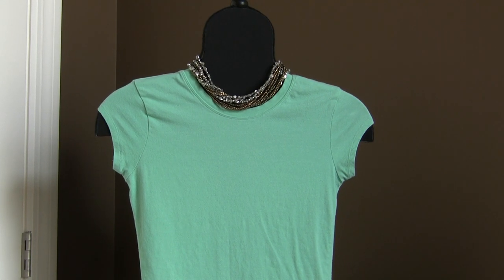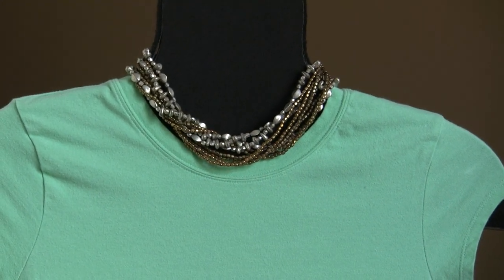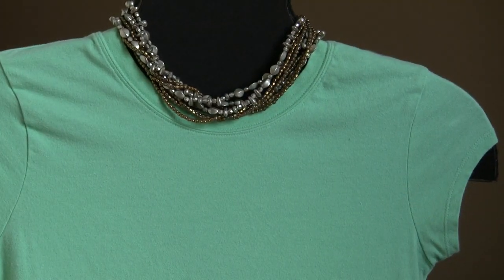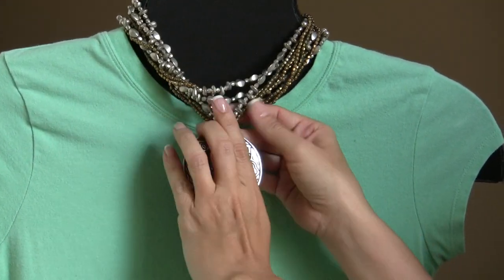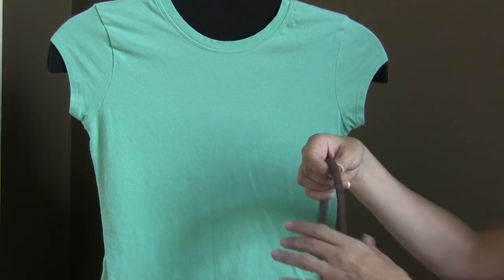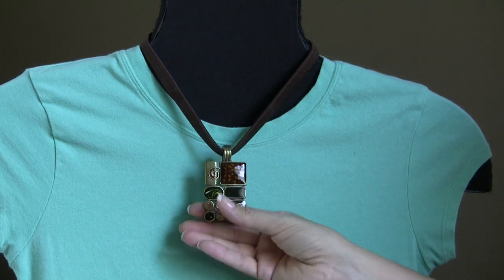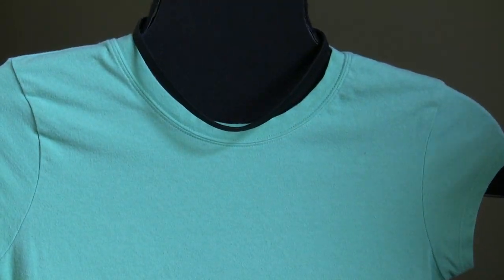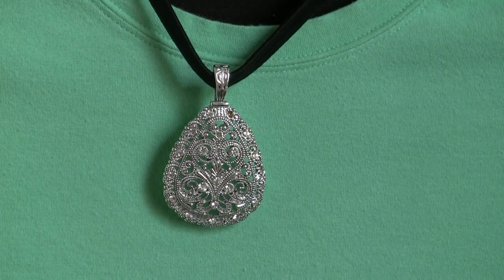Accessorize with Pendants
See the versatility of Premier Designs Jewelry, changing your look by changing pendants on your necklace.